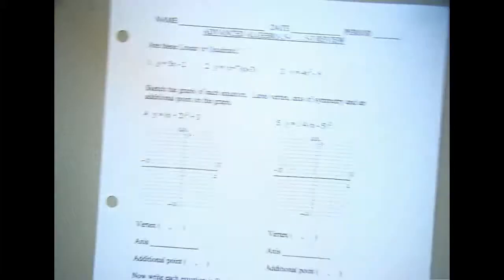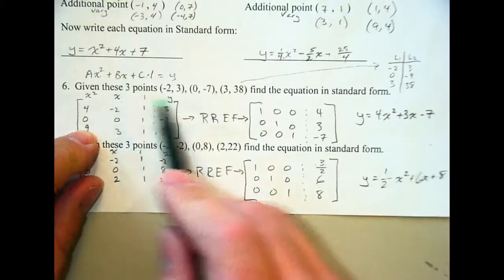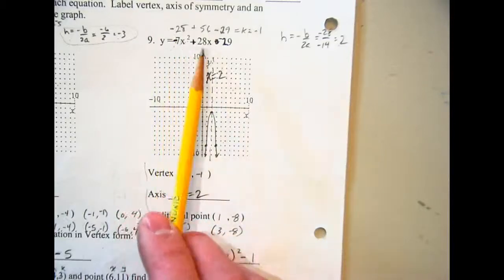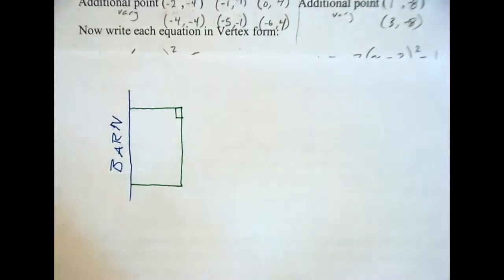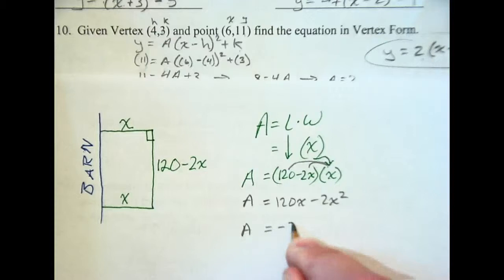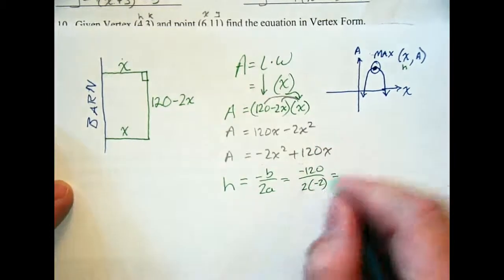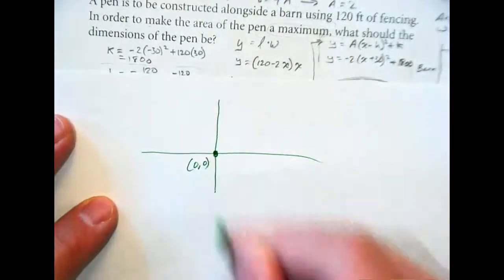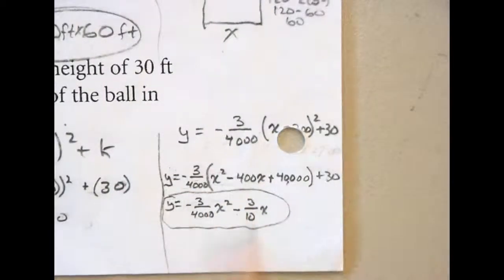Trig Quadratics Review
Quadratics Review